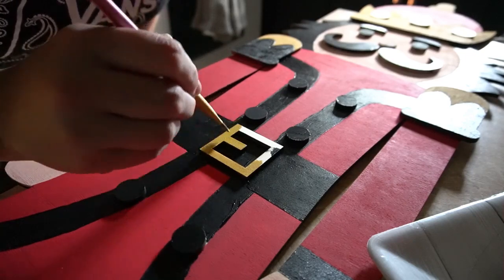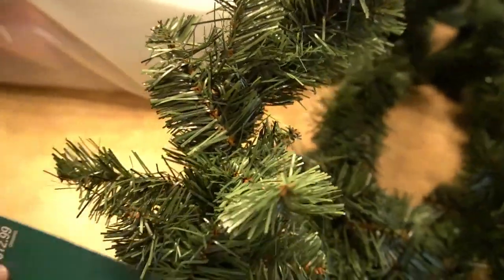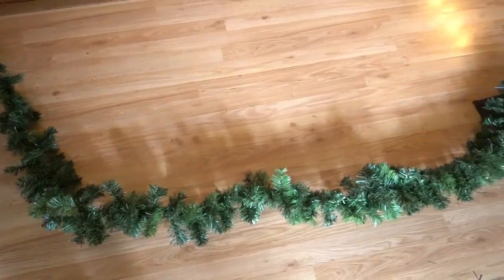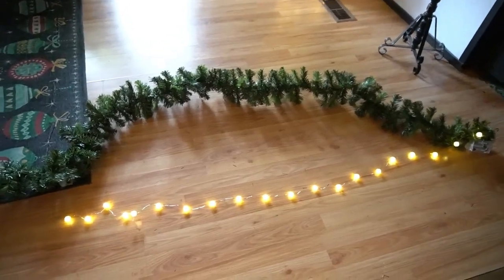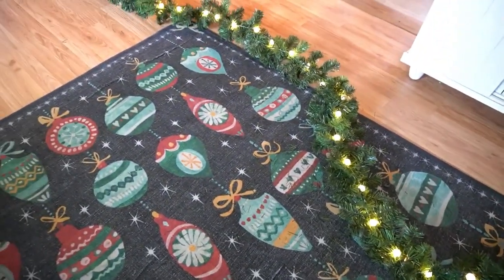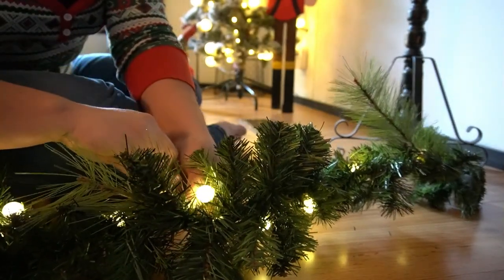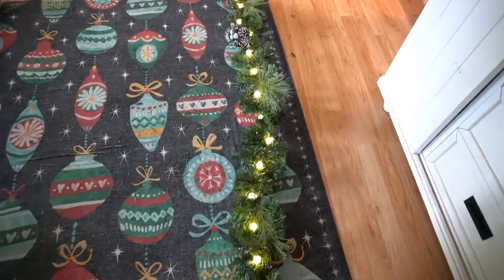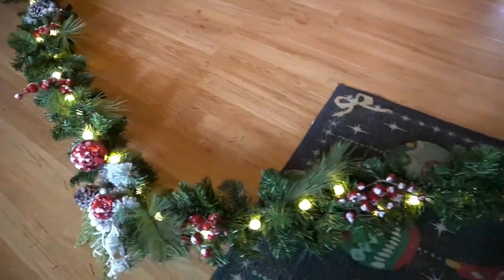🎄Christmas in July 2023 | Halfway to Christmas | DIY Christmas Garland + Hobby Lobby Nutcracker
Hey Friends! Hang out with me as I paint my Christmas Nutcracker from Hobby Lobby and create my own Christmas Winter Wonderland Garland!
Have you made your own garland? What D.I.Ys are you tackling for Christmas 2023?
Stick around because I have other videos planned!